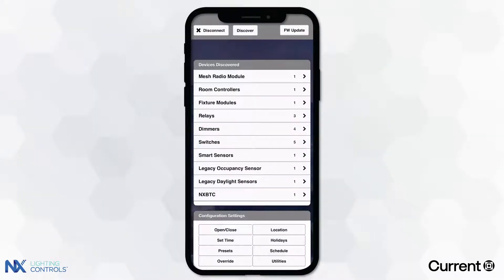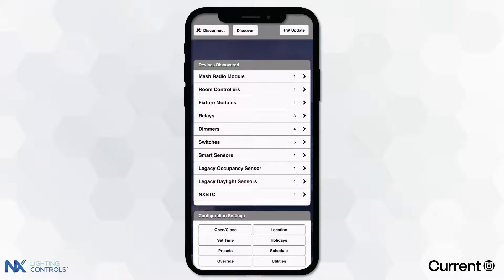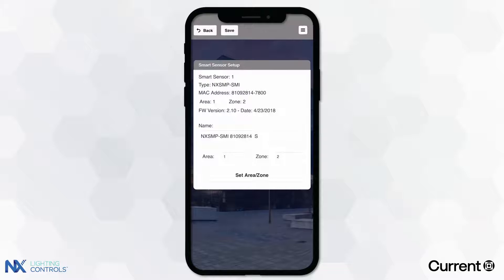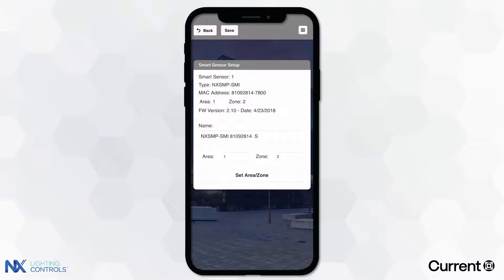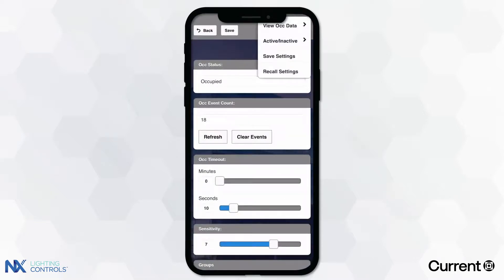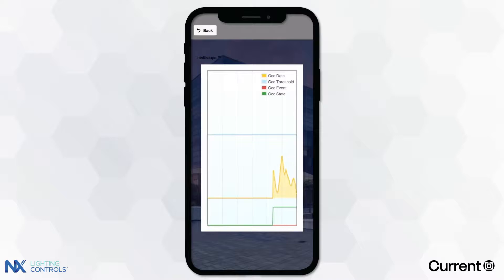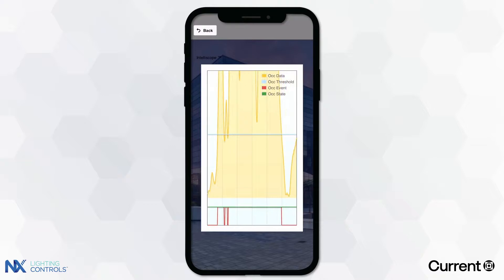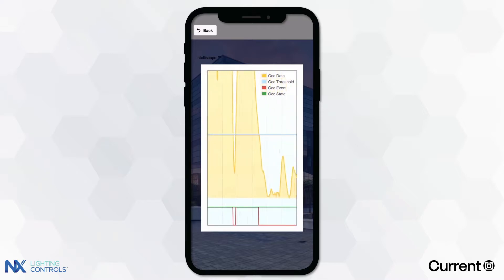NX Lighting Controls Room Setup: Viewing Real-Time Occupancy Data with Intelliscope™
Follow these instructions to view Real-Time Occupancy Data with Intelliscope™ using the NX Lighting Controls app.